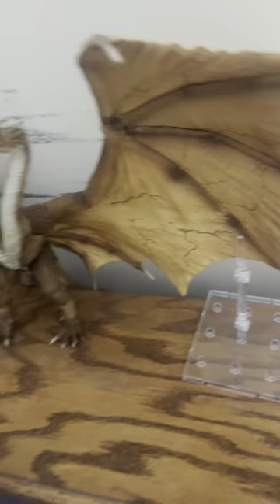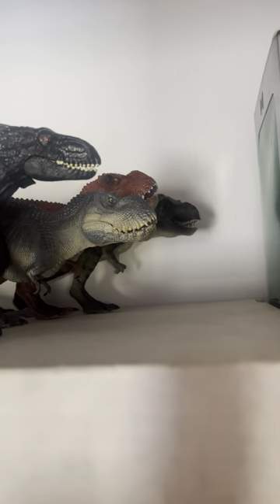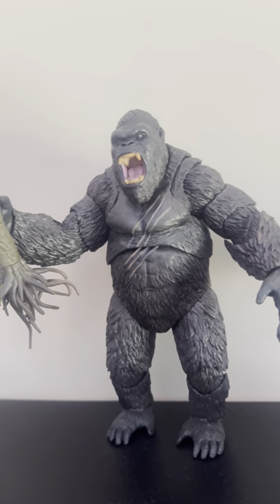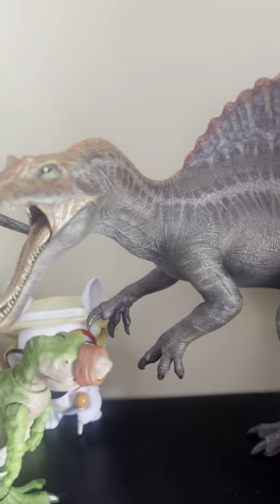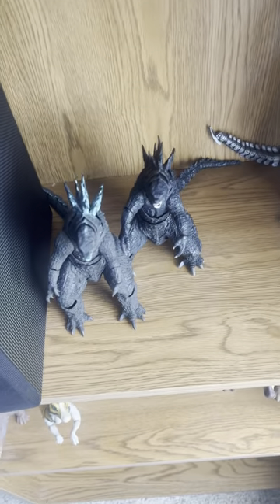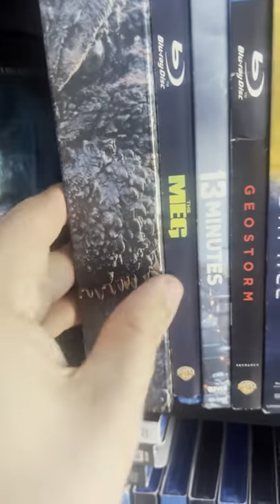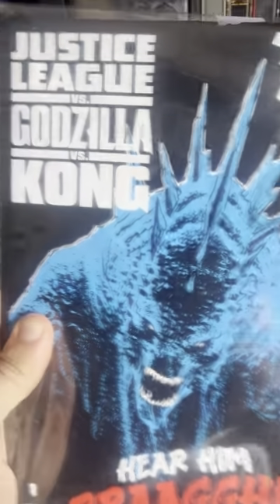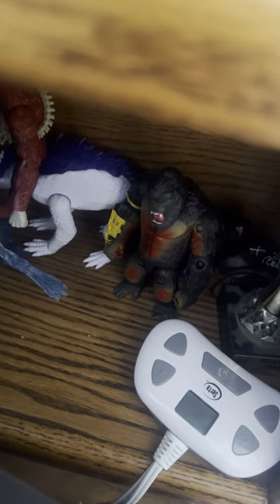Collection tour enjoy 😊@silentkastlevariety2788